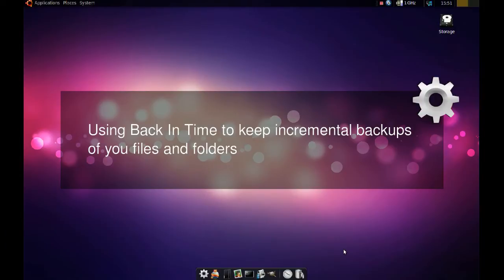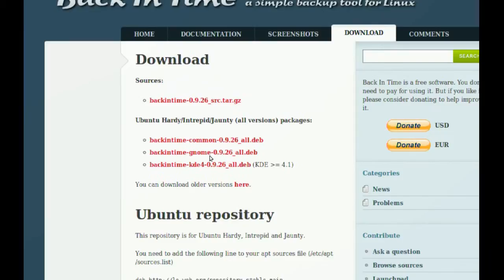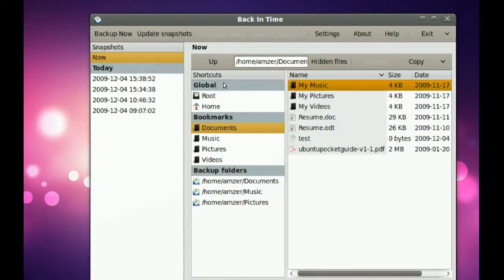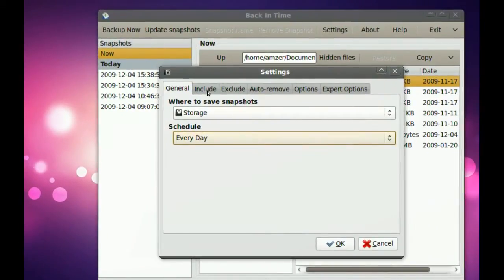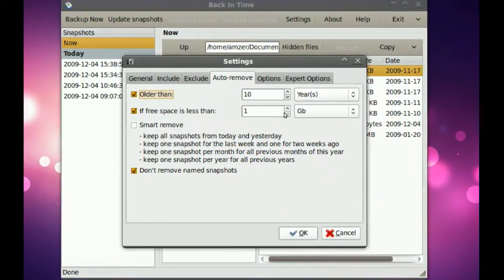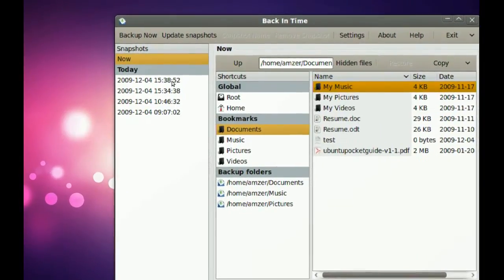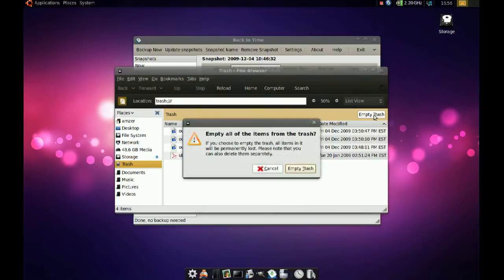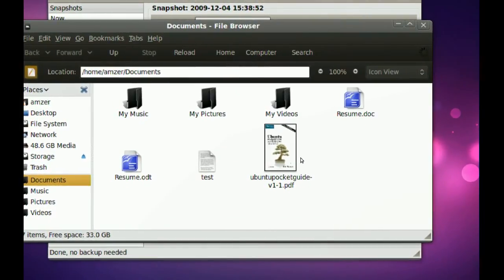Using Back In Time to keep incremental backups of your files and folders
Back In Time is a great backup program that takes incremental snapshots of your selected files in a regular basis.  It has a simple interface and it is easy to use.